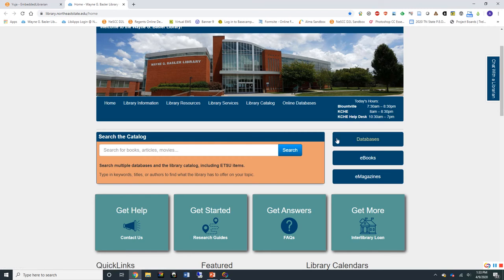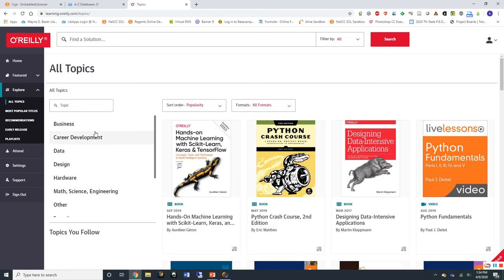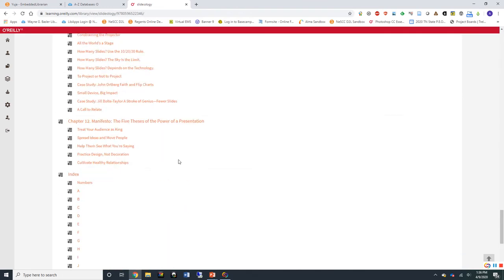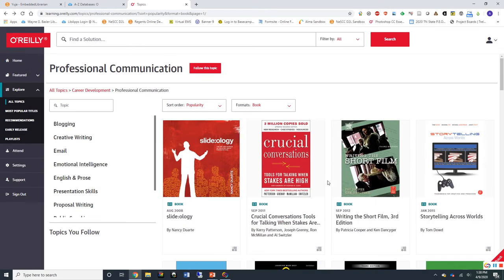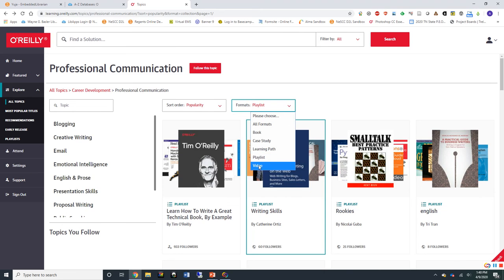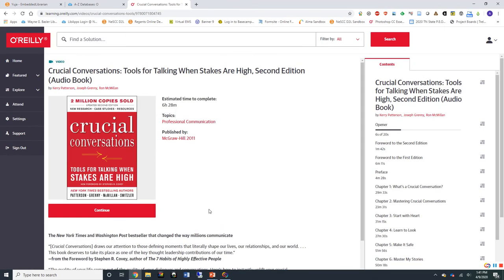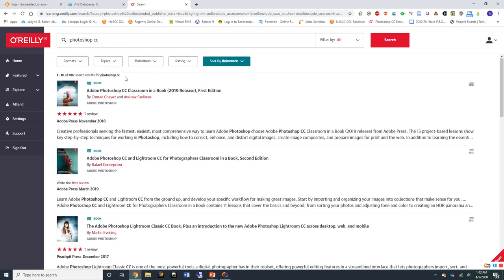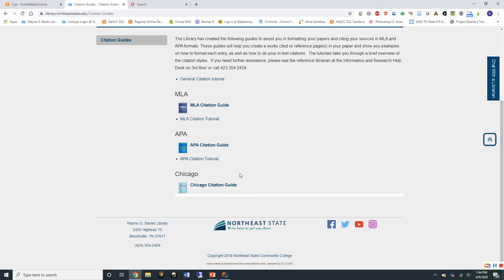O'Reilly for Higher Education